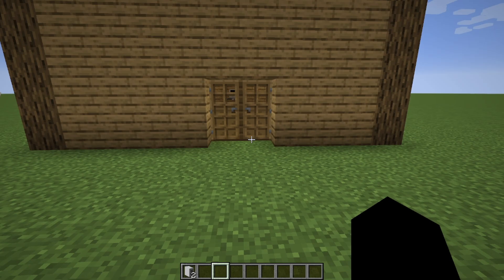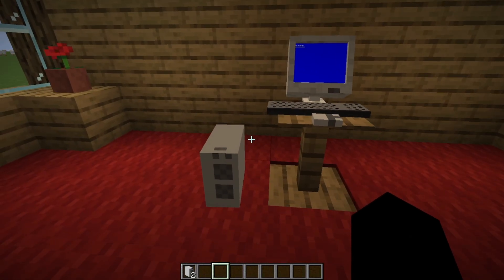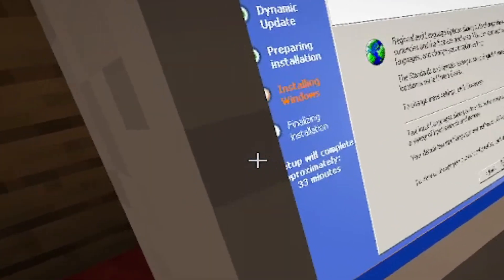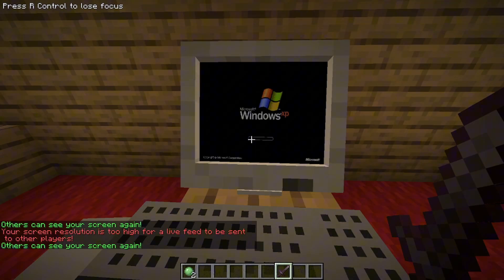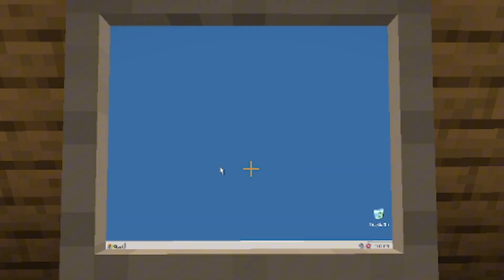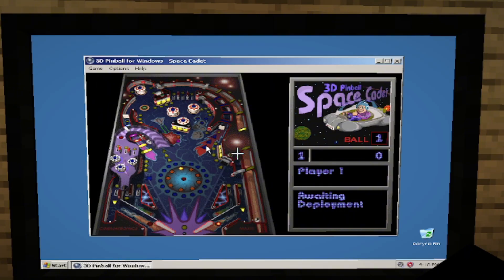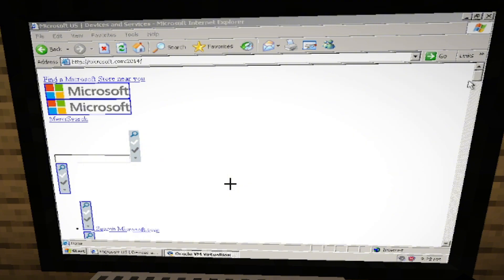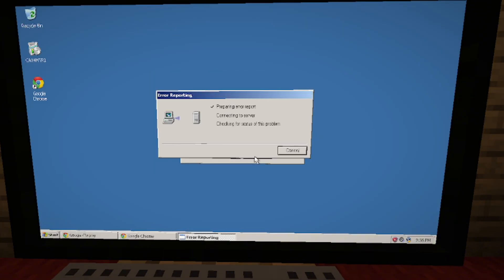Installing & Using Windows XP... in Minecraft?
yep, i actually did a video again.. this time, i edited it.
(i somehow shortened this 24 minute video down to 9 minutes)

MOD USED: VM COMPUTERS MOD